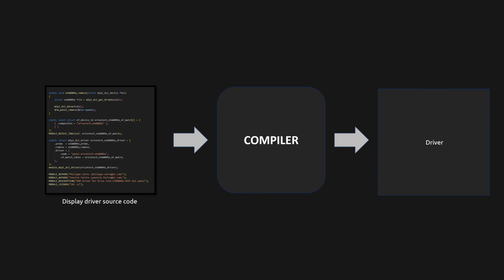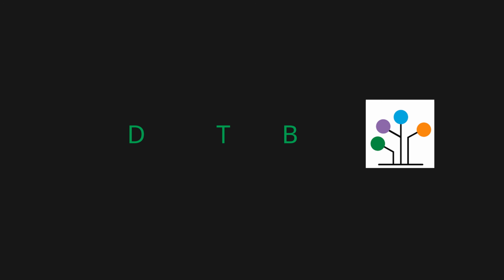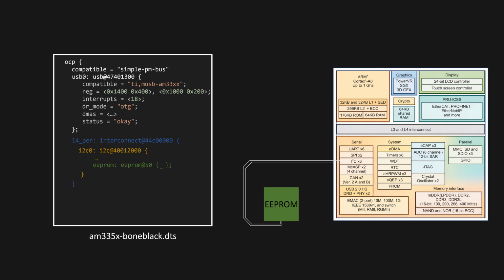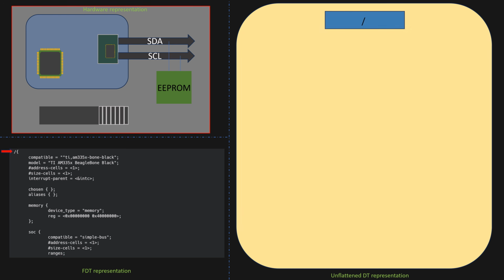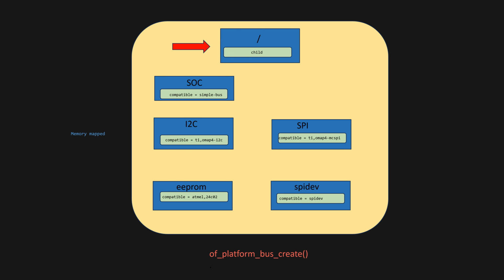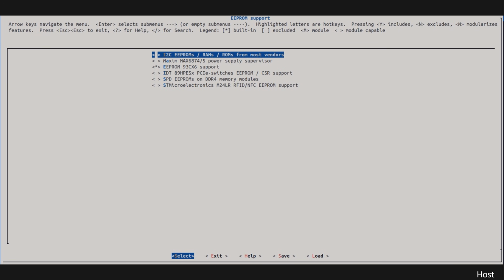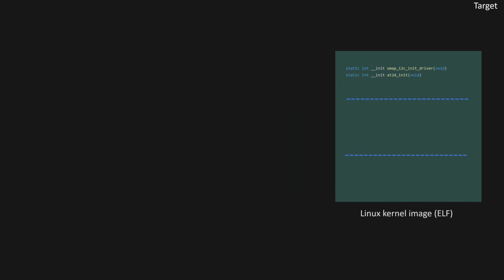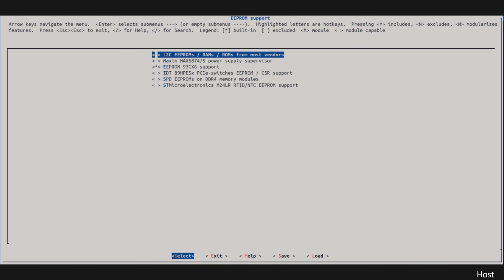How the Linux Kernel Probes Your Device Drivers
In this video, we explore the full journey: from the Device Tree to the probe() function, and understand how drivers and devices get bound together at boot time.

Inspired by the amazing work of @CoreDumpped  a great channel if you want to go even deeper into computer science.